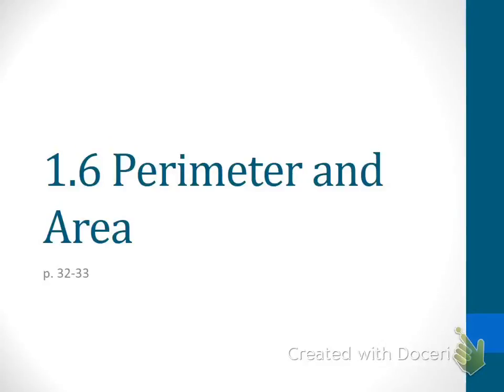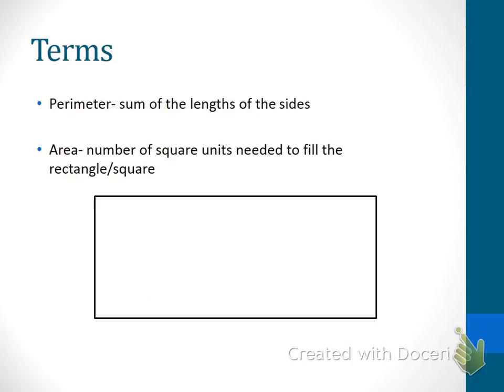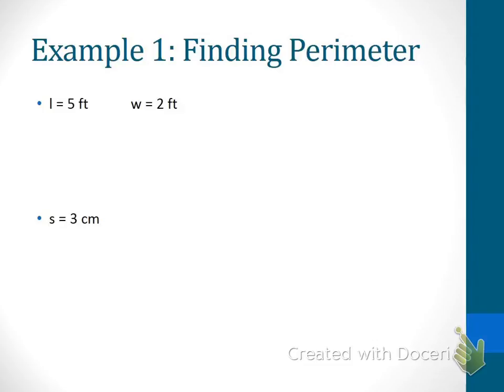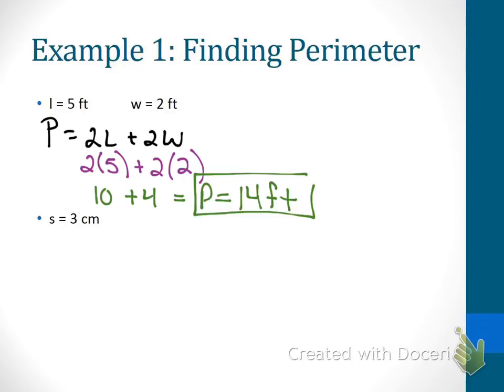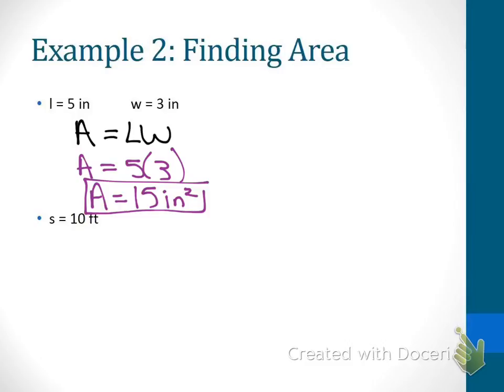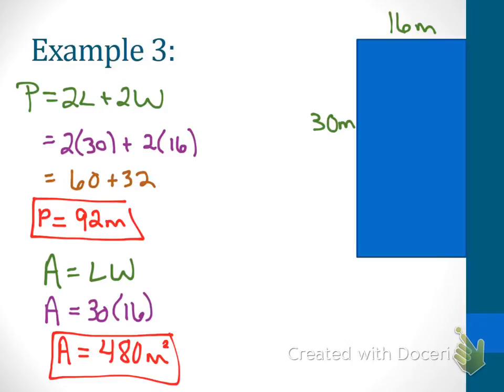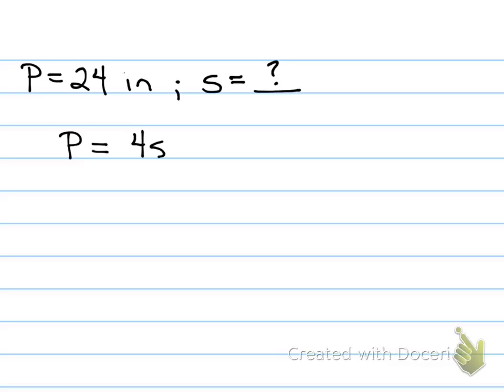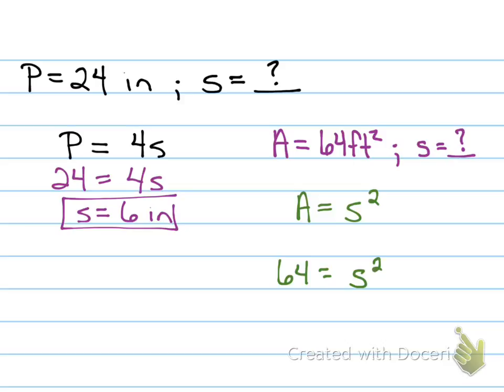Math 7: 1.6 Perimeter and Area